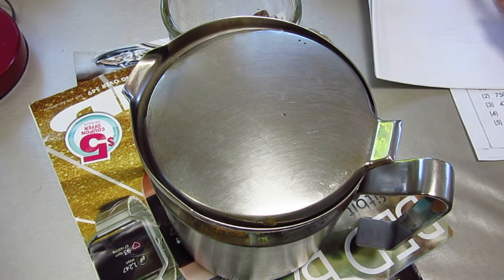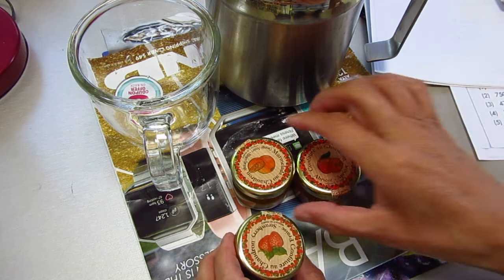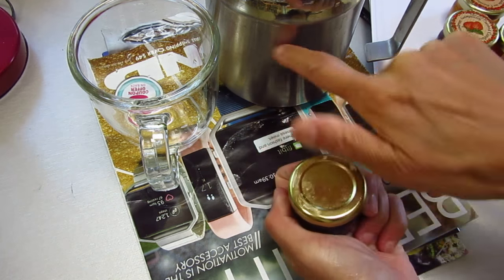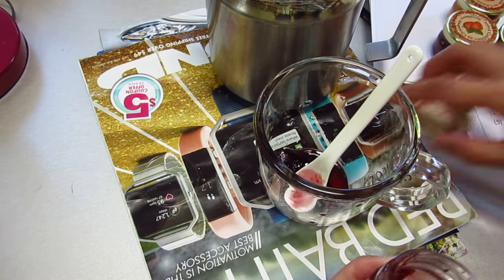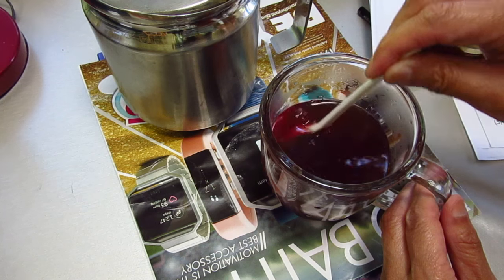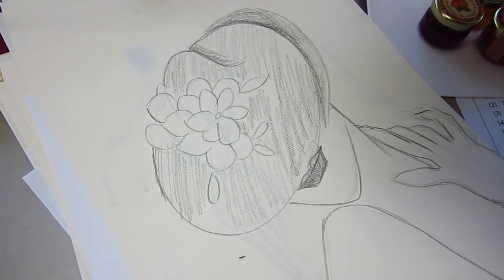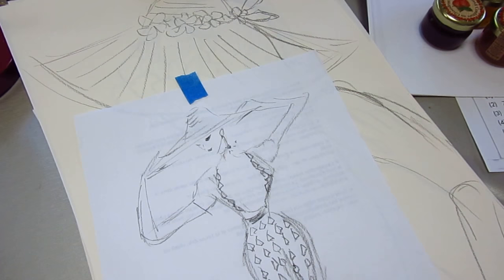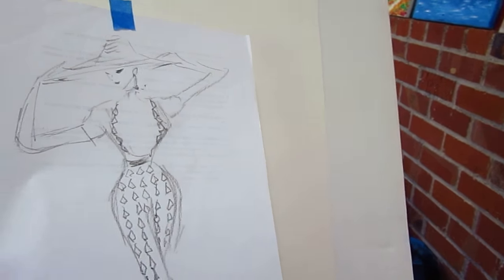Tea blablabla travel drawing and random ramblings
Here are some Harrods tea